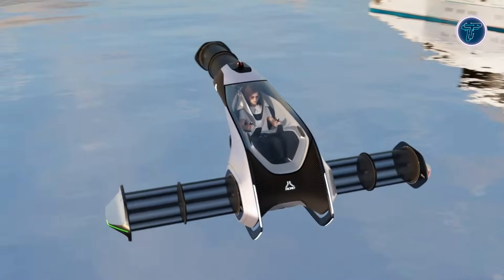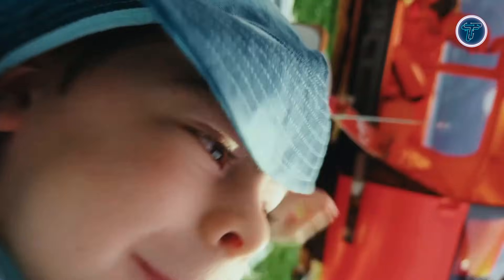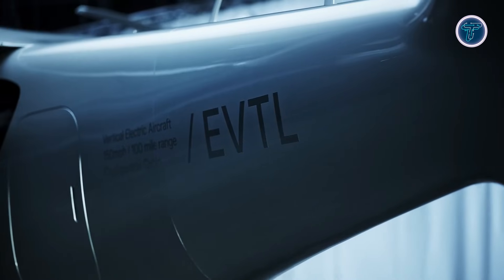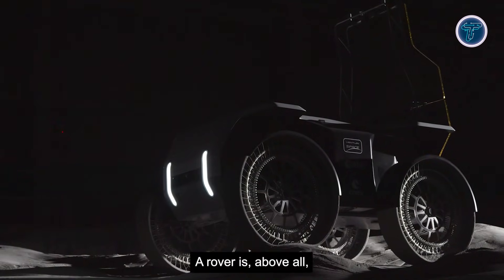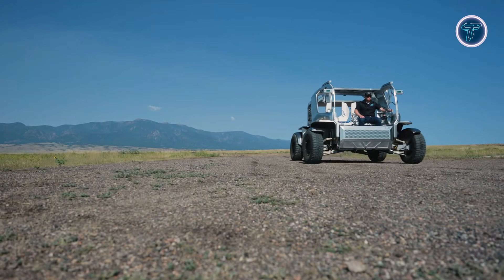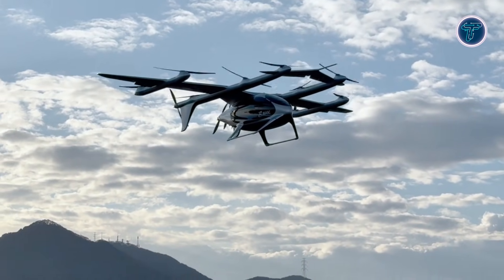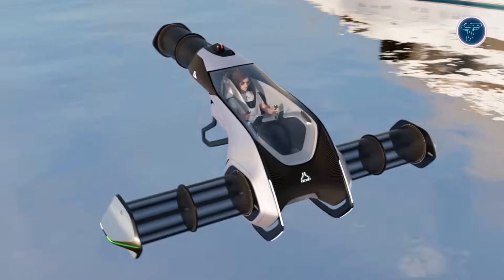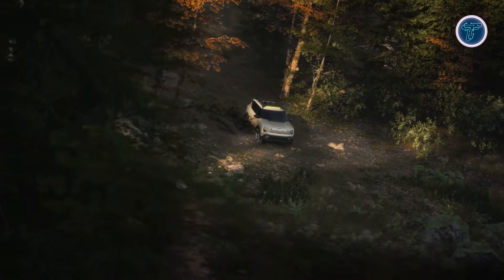15 Future Vehicles You Haven’t Seen Before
15 Future Vehicles You Haven’t Seen Before

00:00 - Introduction

00:38 - 1. ARIDGE A868

01:38 - 2. Citroen ELO Concept Car

02:39 - 3. Kia Vision Meta Turismo

03:44 - 4. Vertical Aerospace Valo

04:41 - 5. Peugeot Polygon Concept

05:42 - 6. LEO Coupe

06:38 - 7. Lunar rover MONA LUNA

07:38 - 8. Cadillac Elevated Velocity Concept

08:45 - 9. Lunar Outpost Eagle

09:43 - 10. LEO Solo JetBike

10:44 - 11. AutoFlight Air Taxi

11:49 - 12. AltoVolo Sigma

12:49 - 13. Klissarov Acro

13:51 - 14. Pantuo Pantala eVTOL

14:59 - 15. Kia EV5

This video showcases 15 futuristic vehicles that push the boundaries of design and technology. From sleek concept cars to hovering vehicles and advanced electric models, each one represents the future of transportation. You’ll see innovations in autonomous driving, cutting-edge aerodynamics, and high-tech features that have never been seen before. Perfect for car enthusiasts and tech lovers, this collection highlights the next generation of mobility, blending imagination with real-world possibilities, and giving a glimpse into how vehicles of tomorrow might look and perform.